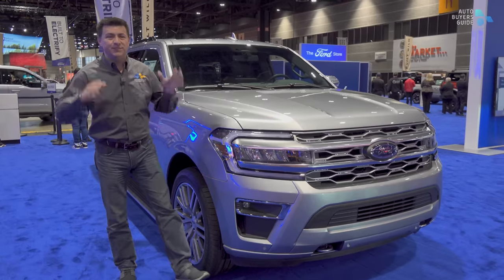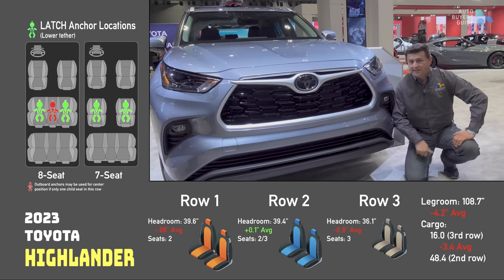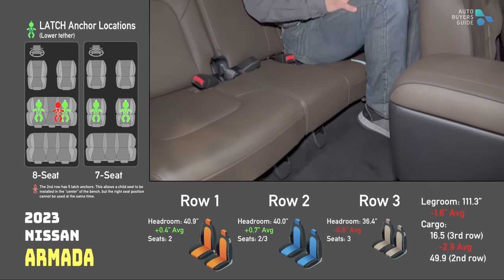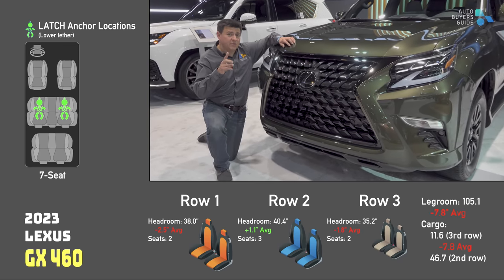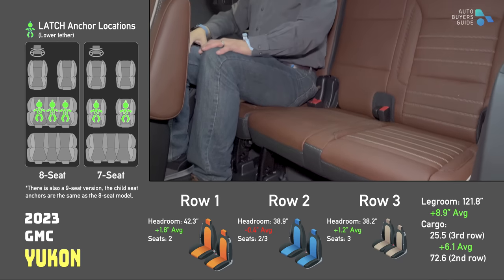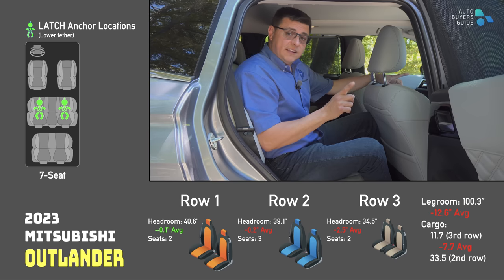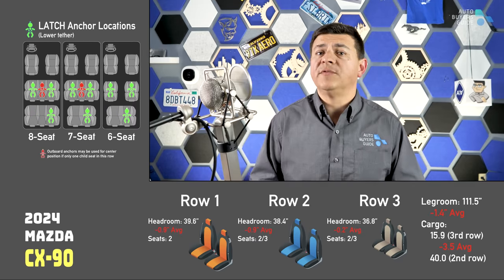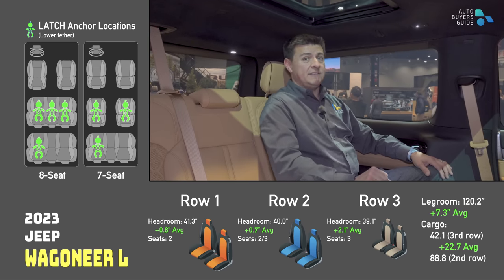Every 3 Row Vehicle In America Compared! Find The Best Family Hauler For You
Join Alex as he flips and folds and slides seats around in (almost) every three-row SUV, Minivan and crossover in America to find out which third row is the biggest and the best. The answer might surprise you, it surprised Alex for sure. From the Acura MDX to the Jeep Wagoneer and ever minivan in between (including the all-new Grand Highlander), some 3-row SUVs that I thought would do well actually score well below average. Find all that and more in this video.

0:06 Ford Expedition
0:36 Ford Explorer (Lincoln Aviator)
2:15 Honda Pilot
2:52 Honda Odyssey
3:22 Toyota Highlander
3:50 Toyota Grand Highlander
4:58 Toyota Sequoia
5:20 Toyota Sienna
6:00 Nissan Pathfinder
6:21 Nissan Armada (Infiniti QX80)
6:50 Jeep Grand Cherokee L
7:33 Jeep Wagoneer
8:02 Chrysler Pacifica
8:41 Dodge Durango
9:06 BMW X7
9:31 Acura MDX
10:00 Lexus GX
10:38 Lexus LX
11:06 Kia Carnival
11:48 Kia Telluride
12:14 Kia Sorrento
12:42 GMC Acadia
13:07 GMC Yukon (Chevrolet Tahoe)
13:33 Chevrolet Suburban (GMC Yukon XL)
14:09 Buick Enclave
14:32 Chevrolet Traverse
14:56 Hyundai Palisade
15:24 Mercedes GLS
15:59 Volvo XC90
16:30 Mitsubishi Outlander
17:46 Genesis GV80
18:30 Mercedes GLB
19:10 Rivian R1S
20:01 Mazda CX-90
21:11 Tesla Model X
22:12 Tesla Model Y
22:43 Jeep Wagoneer L